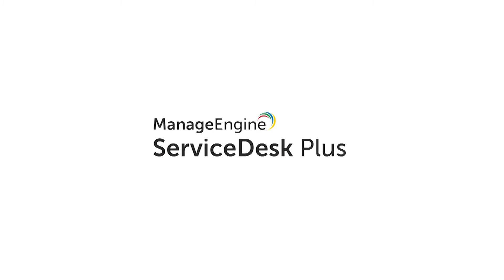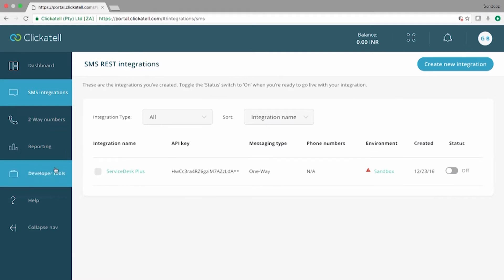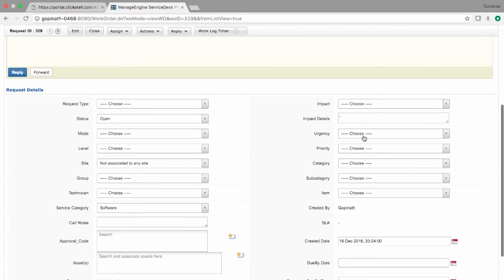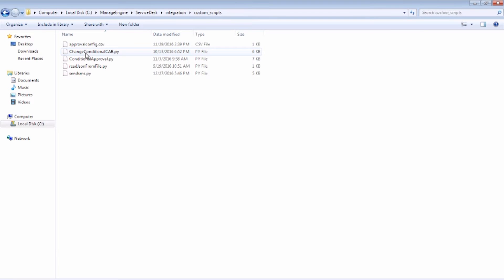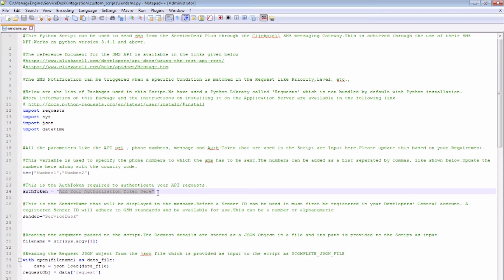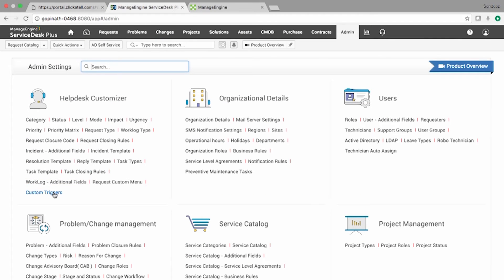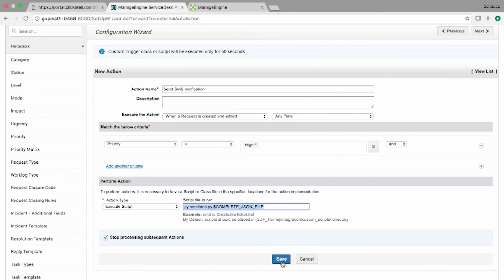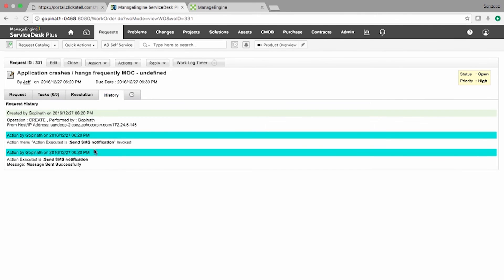How to send custom SMS notification to users.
In this video, you will learn how to send custom SMS notifications to users using ServiceDesk Plus. The example used here is the ‘Clickatell’ SMS gateway, and the script used in this video can be found in below link.

To know more about the execution steps, visit the below link.